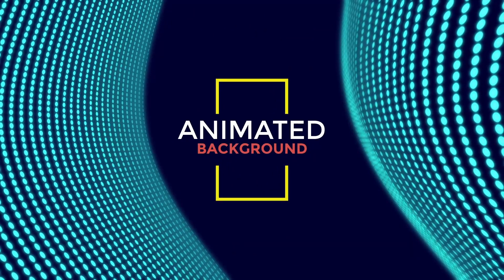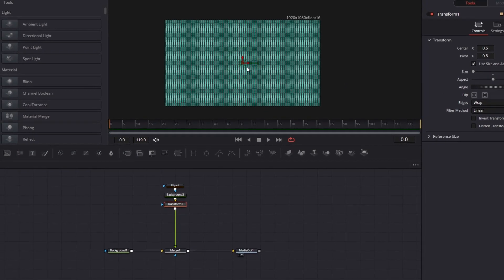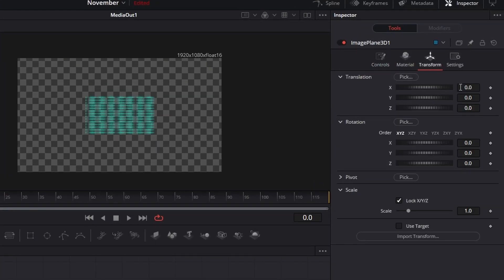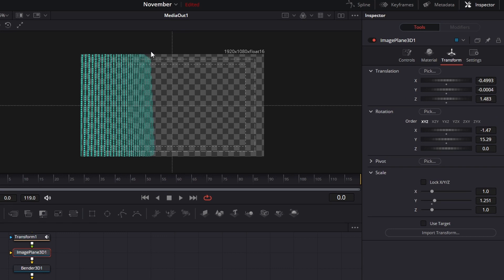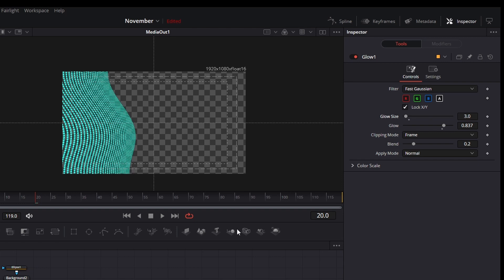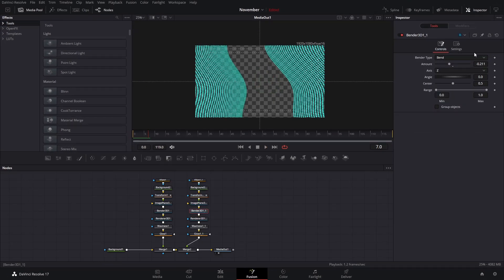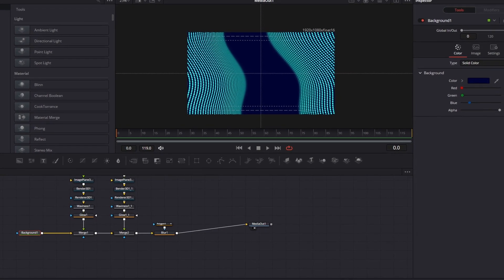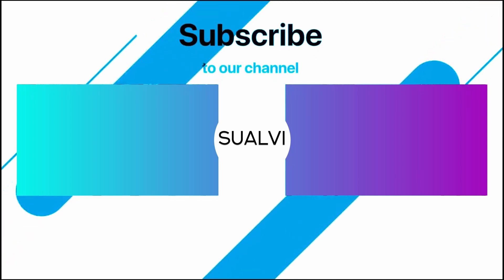Animated Background in DaVinci Resolve 17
In this video I'm sharing how to create a smooth animated background in DaVinci Resolve. You can use this as inspiration for when you need to create backgrounds for your videos. I am also sharing the fusion file so you can download it and play around with it or use it as is.

DaVinci Resolve MEGA Bundle. Over 300 elements!

00:00 Creating an animated background